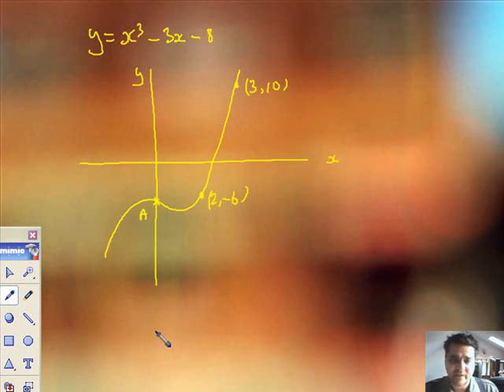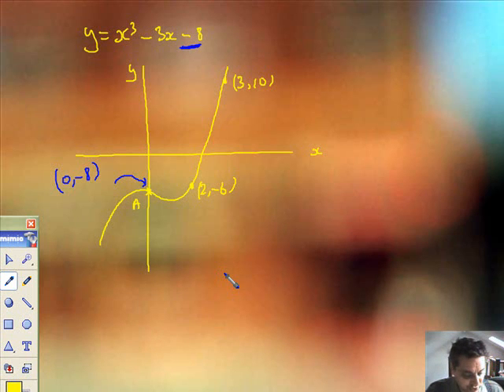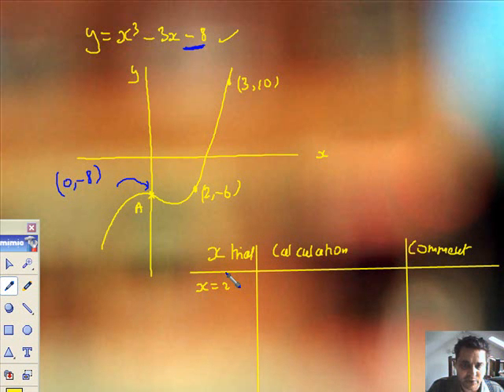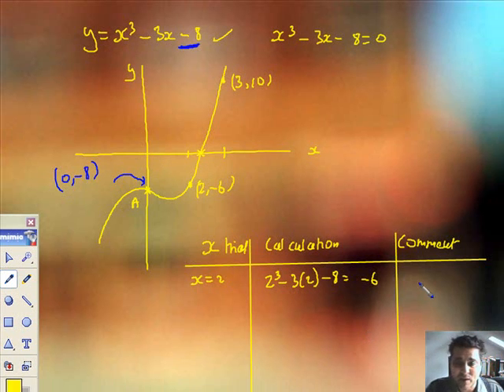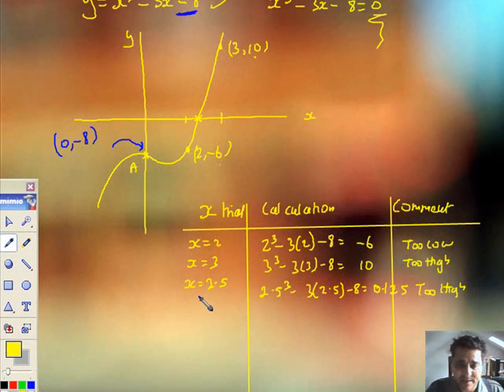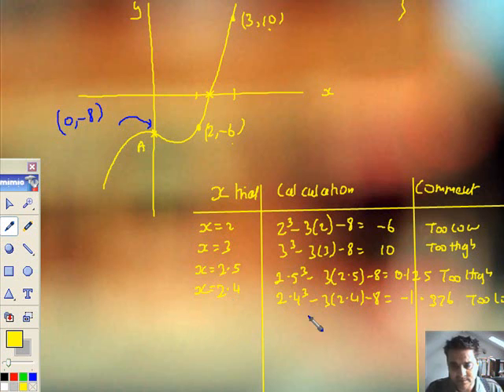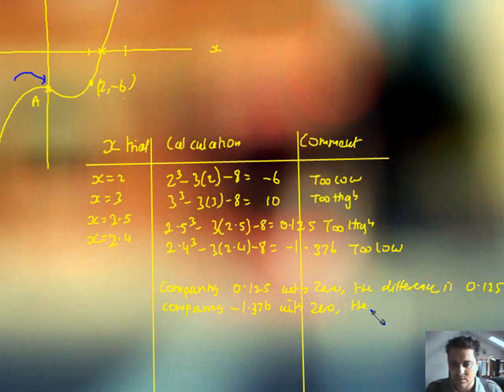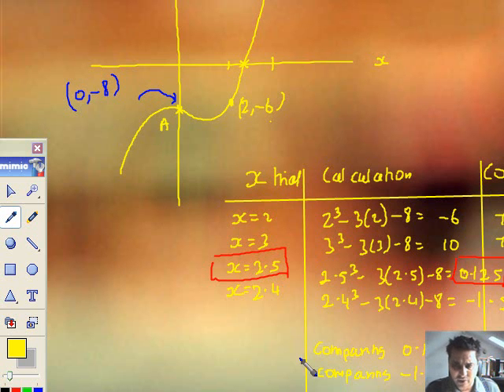u3 h 13 assess 2